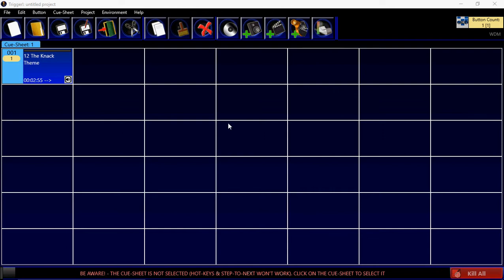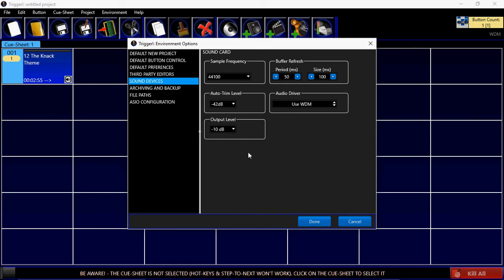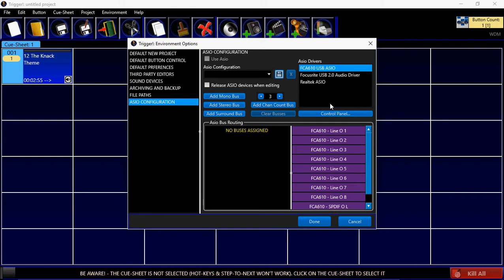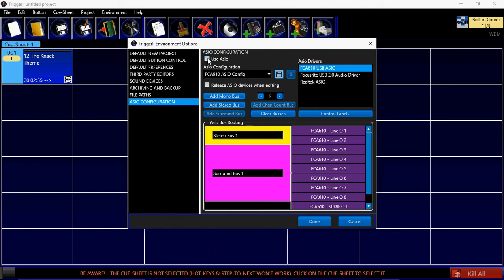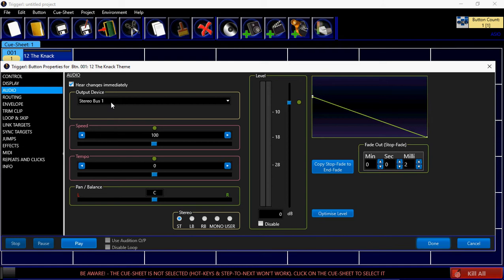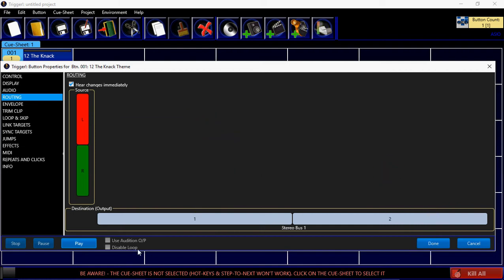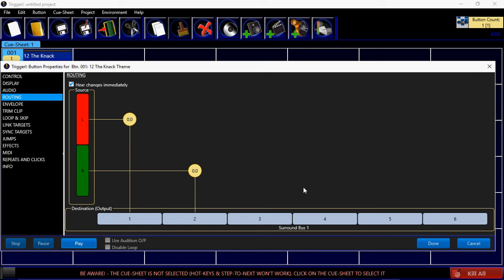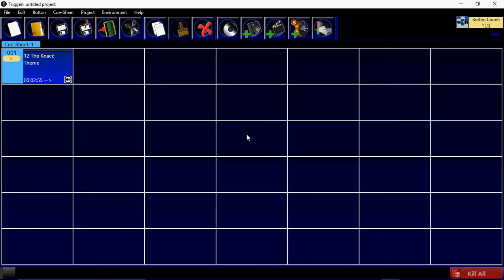Trigger Tutorial - Audio Drivers and Routing